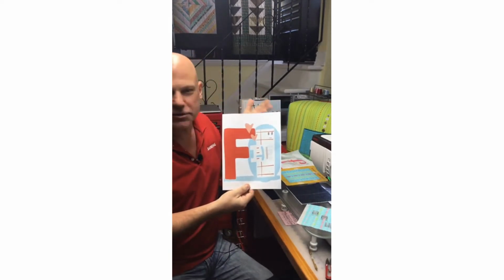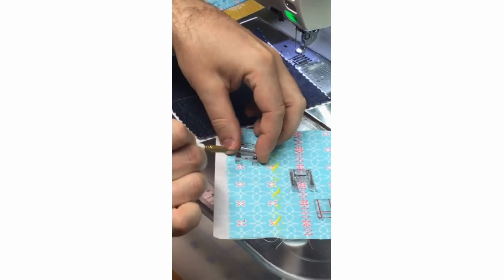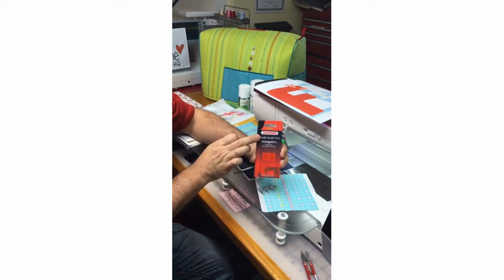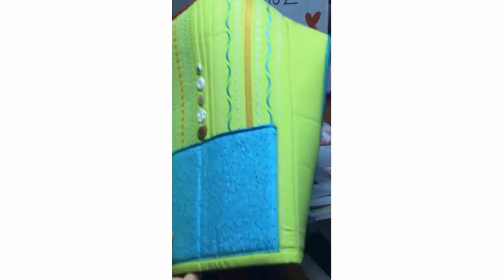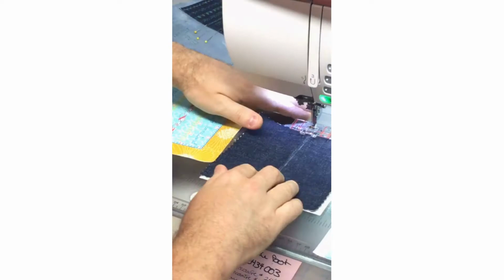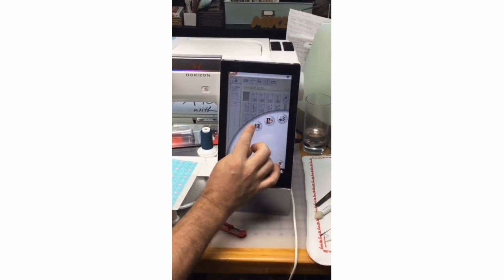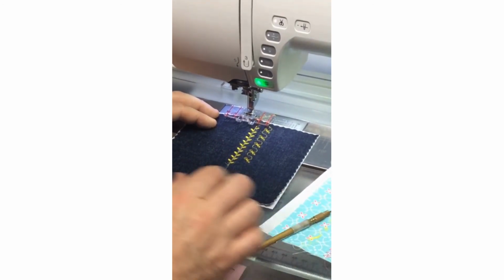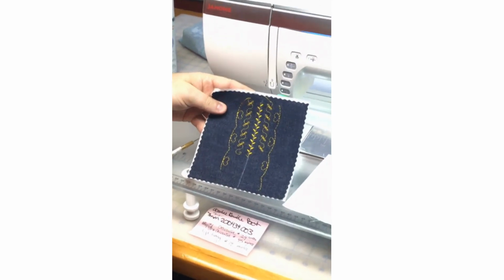F is for the FB Border Guide Foot!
Stitch rows and rows of decorative stitches quickly, easily and accurately using the special Border Guide Foot, an optional presser foot available in both 9mm and 7mm from your Janome Dealer.
As well, visit the Accessories Guide on Janome.CA for more information about what's compatible with your machine.

Many blogs have been written about this clever foot on the Janome Life blog

Check out the FREE sewing machine cover I show from Sew4Home